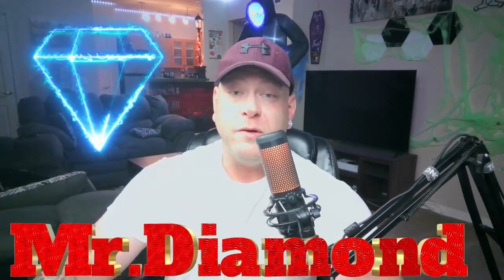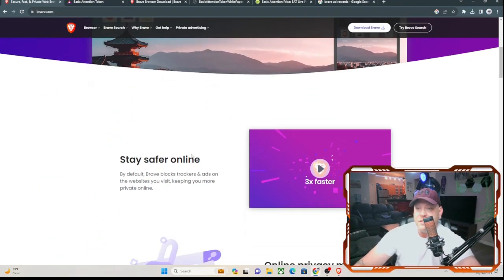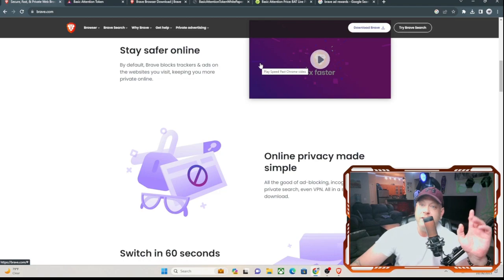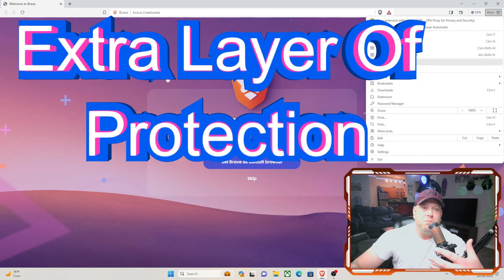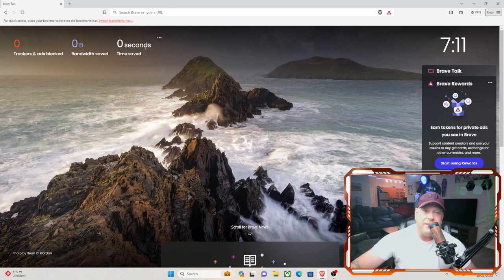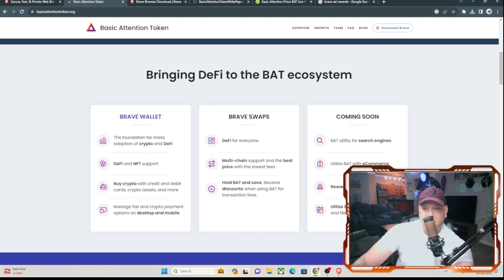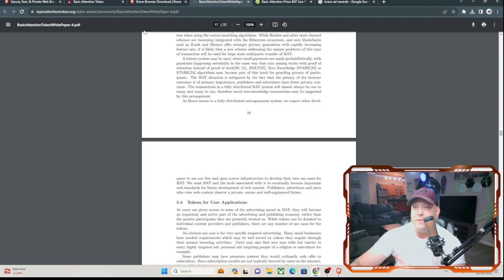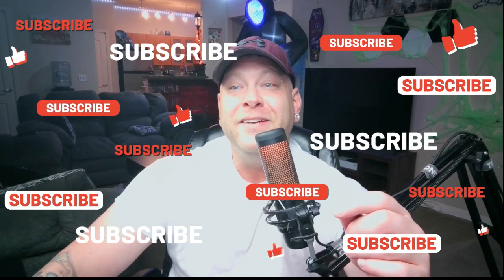Brave Browser: Get Paid For Your Browsing Experience!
Online privacy is a right! Other browsers don’t respect your privacy.
Brave is different. They built better privacy into a much faster browser.
Brave: The Privacy Browser.